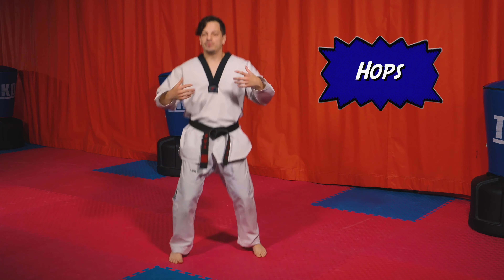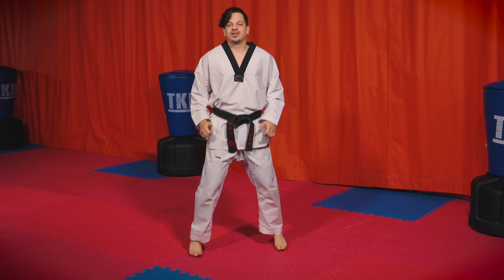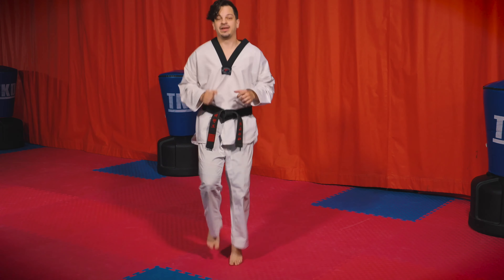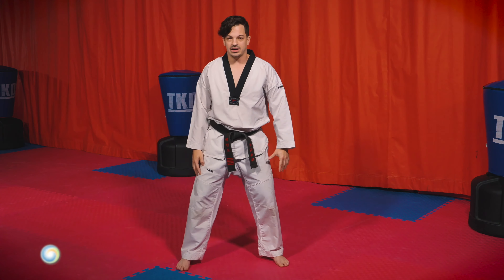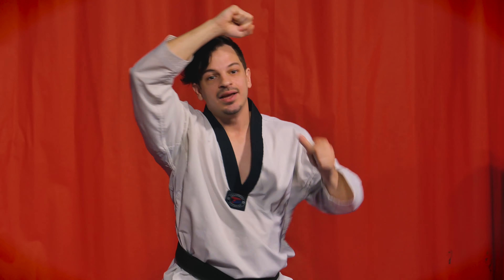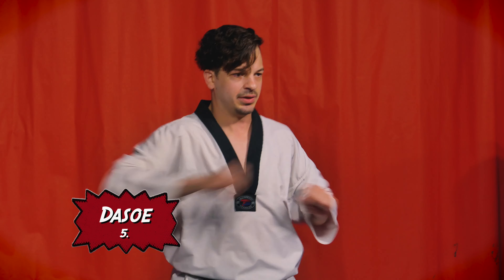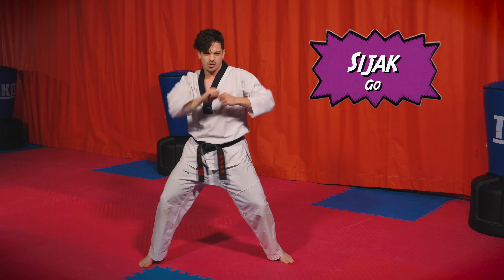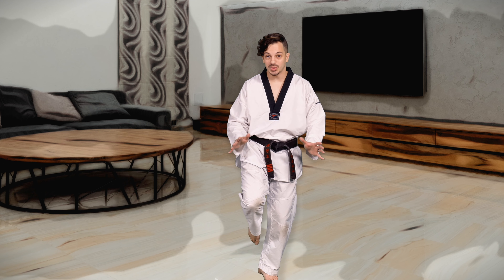Hello Taekwondo! | Hello Warm-Up + Tips!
Start your Taekwondo lesson with a warm-up and a review of your stances, blocks, and punches.